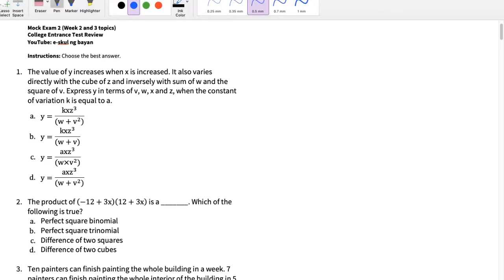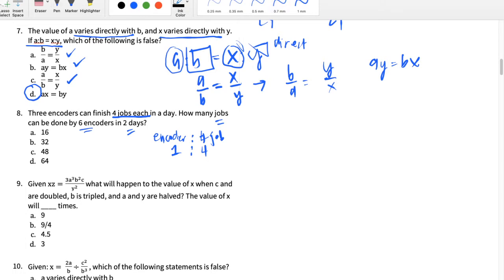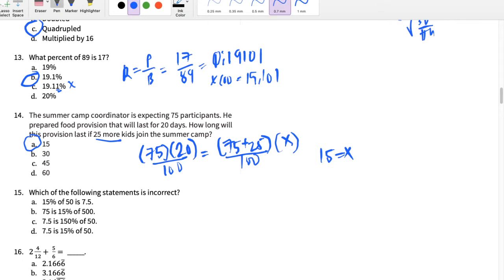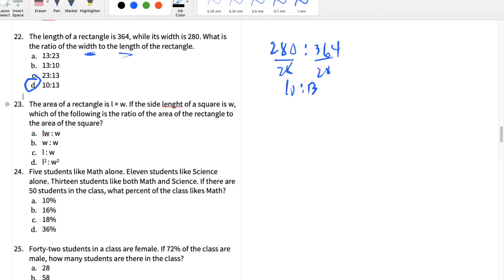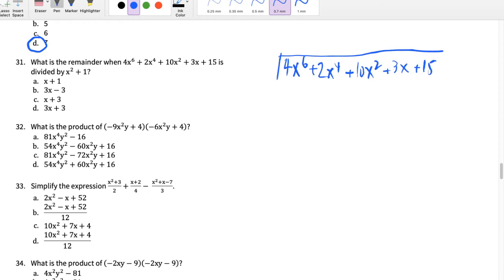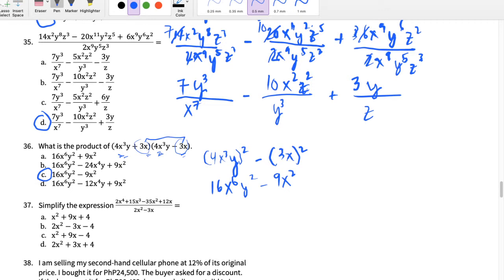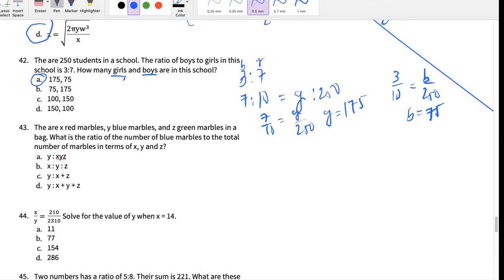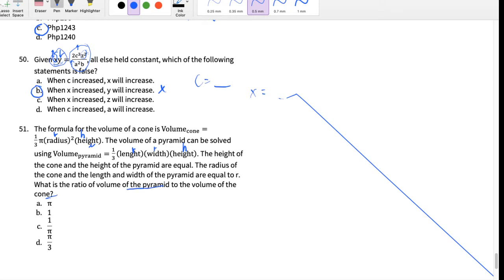UPCAT Math Mock Exam pdf ANSWERS Ratio & Proportion, Percent Problems, & Operations on Polynomials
Click to download the pdf file of the UPCAT math mock exam
Mock Exam Coverage: (+ Link to Lecture Videos)